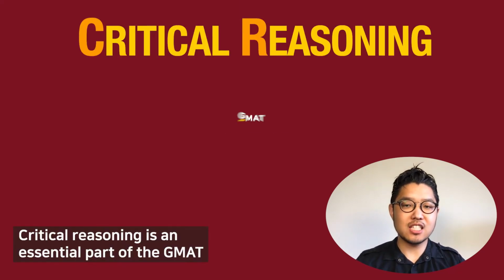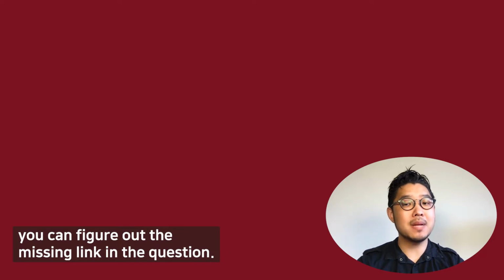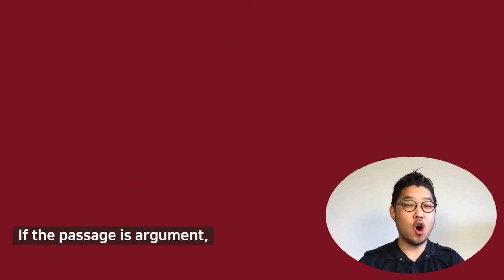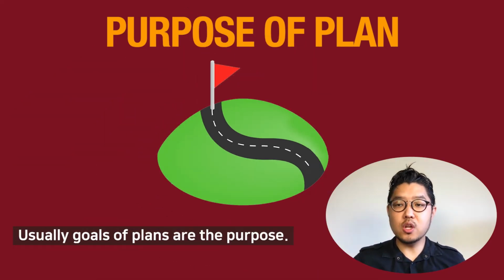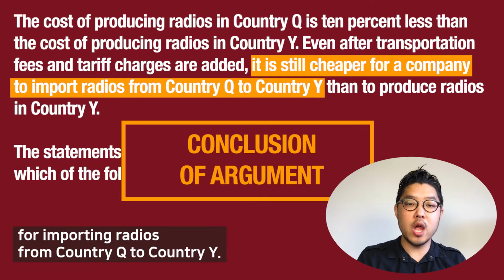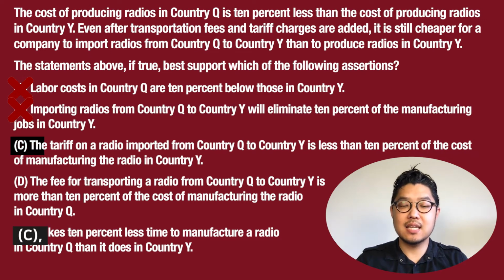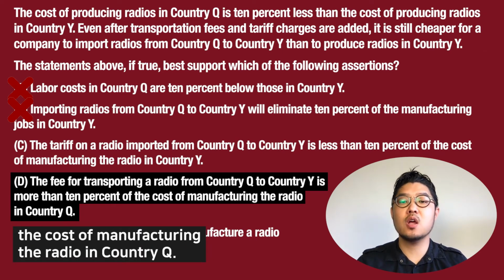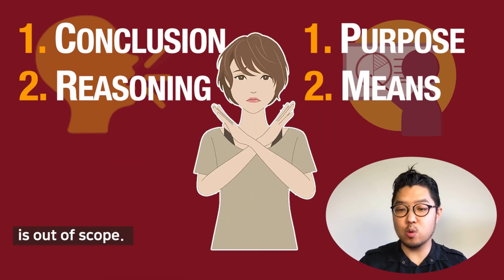Master Critical Reasoning in GMAT! (with showcase of CR problem solving)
Learn to approach CR questions with confidence! Master the strategy outlined in this video and you will find CR questions surmountable!

See step-by-step problem solving tips with a sample problem!